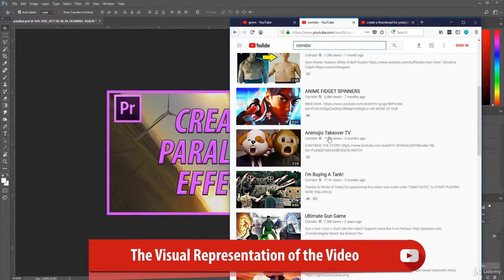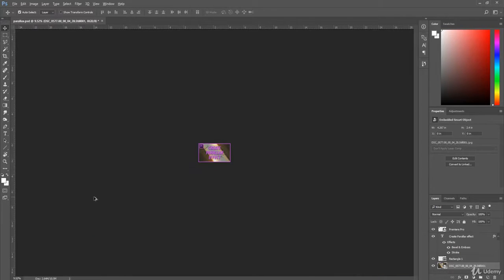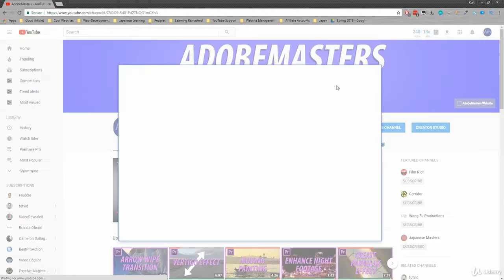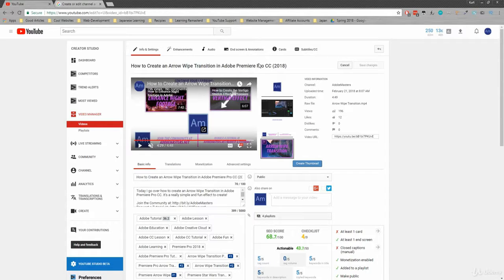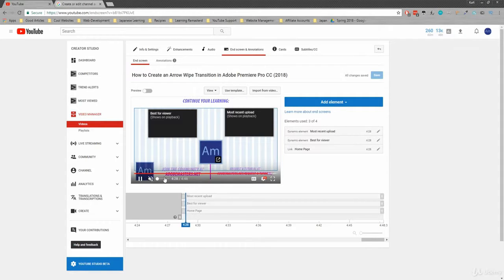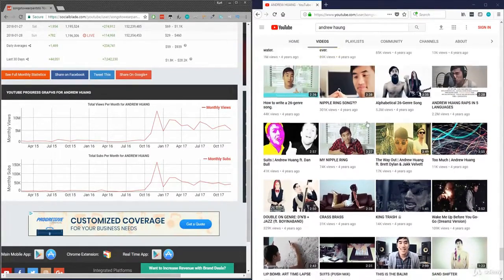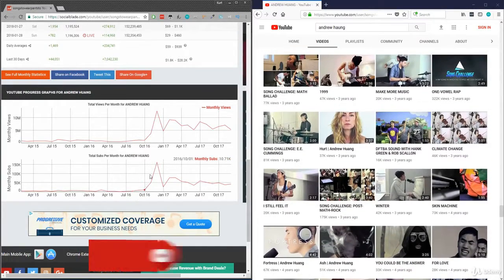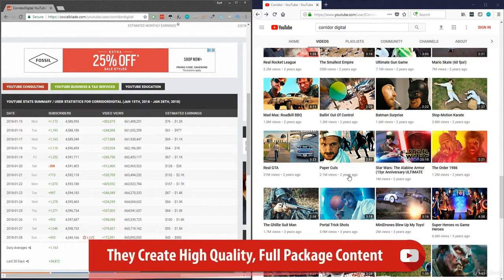YouTube SEO Marketing Grow Your Channel in 2018 Udemy Part 4